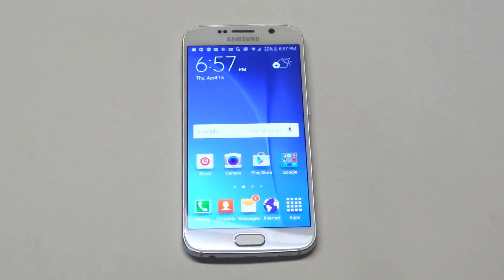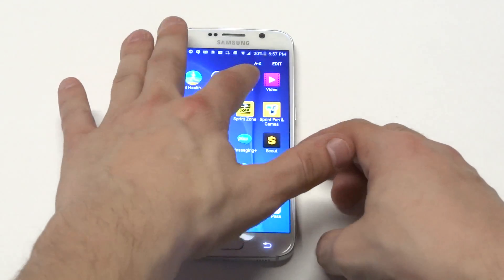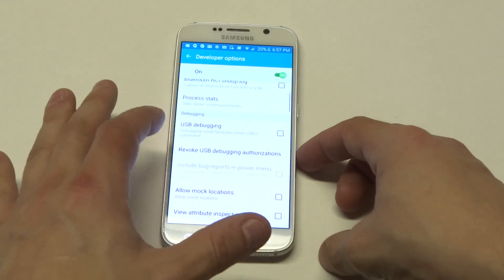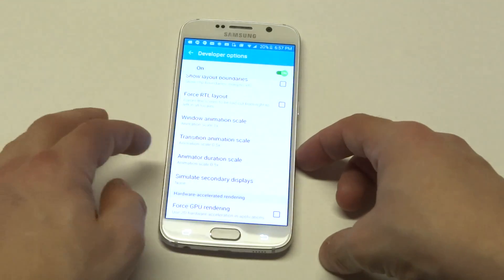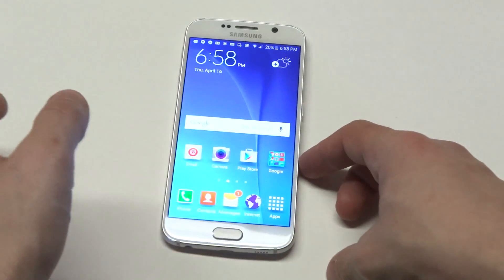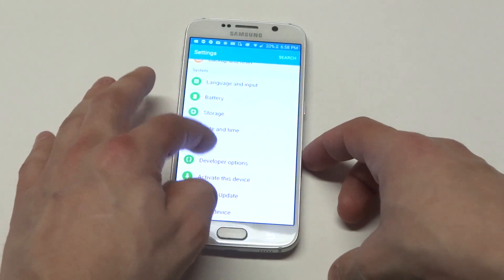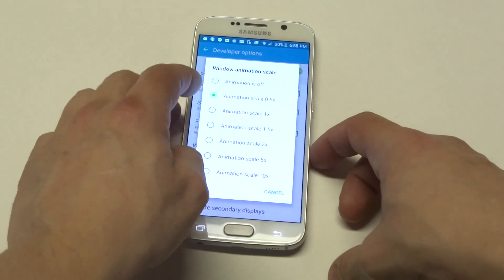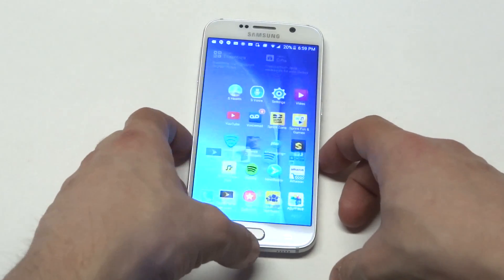How To Make Your Samsung Galaxy S6 Faster! - Fliptroniks.com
Best Galaxy S6 Case
Best Galaxy S6 Edge Case
Best S6 Wireless Charger
Best S6 Charger

Making your samsung galaxy s6 faster can be done in a couple of different ways. The first one is to go into the settings and scroll down to about device and click build number and click it 7 times to turn developer options on. Go back and developer options will be opened up so click on it. Then scroll down to the animation scales and turn all of these options off. Basically turning these options off will make sliding from right to left faster, and going back to the home screen faster as well. It basically gets rid of any lag on your galaxy s6 which in turn makes it faster. Another thing you can do to speed up your galaxy s6 is turn off the auto sync option.